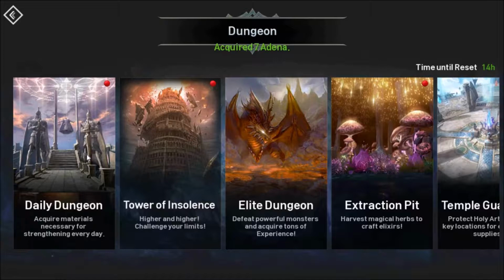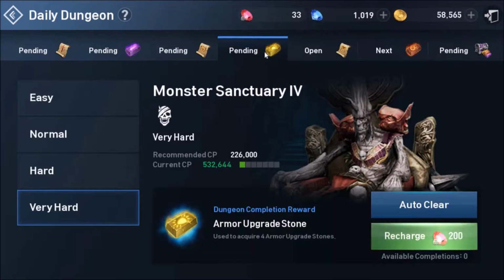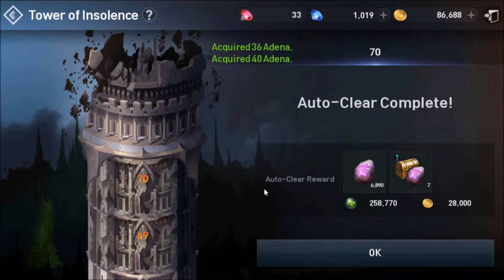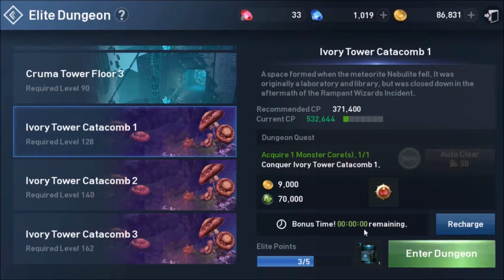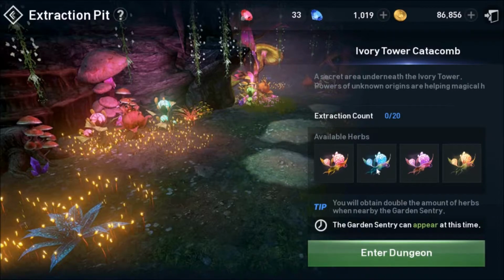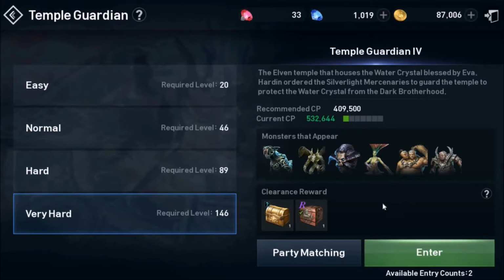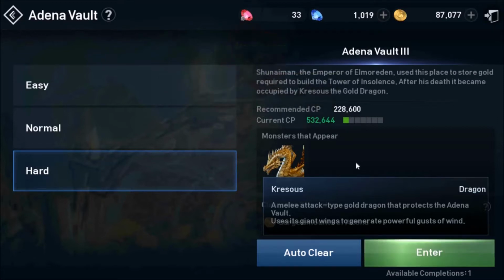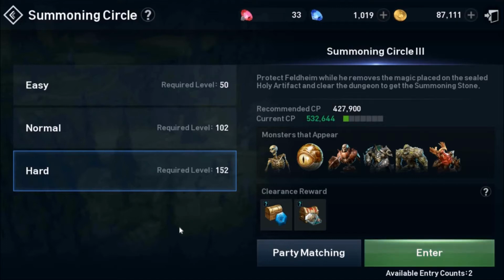Lineage 2: Revolution Basics: Dungeons + UPDATE NEWS!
Today we take a look at the various dungeons in Lineage 2: Revolution, the purpose and play style of each. We also talk about the NEW upcoming dungeon Temporal Rift and Capes!